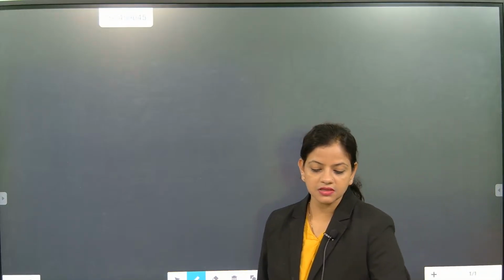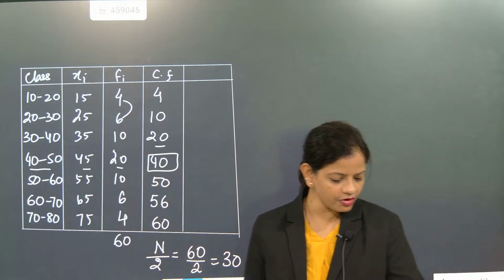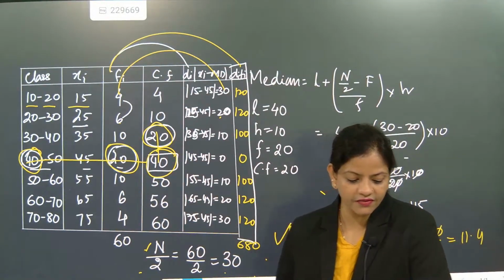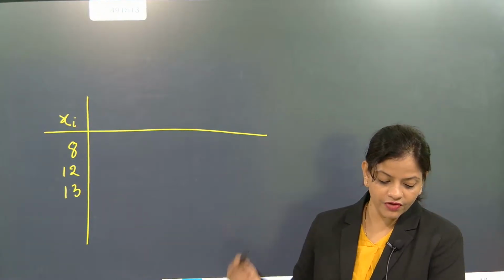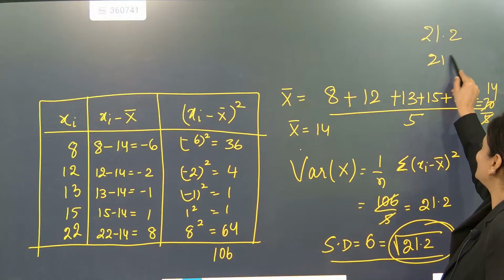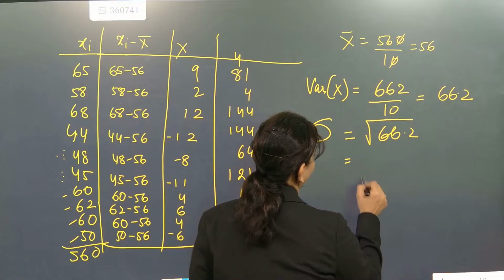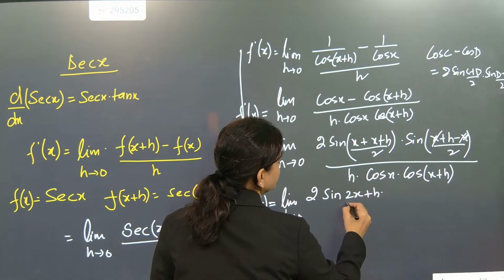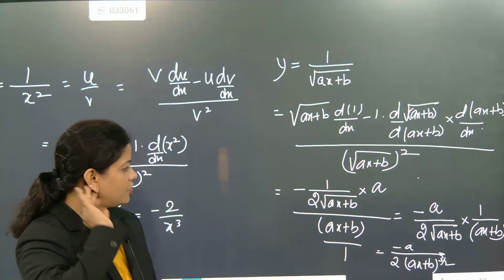grade 11 statistics maths part 3